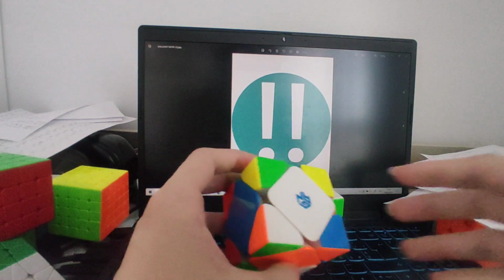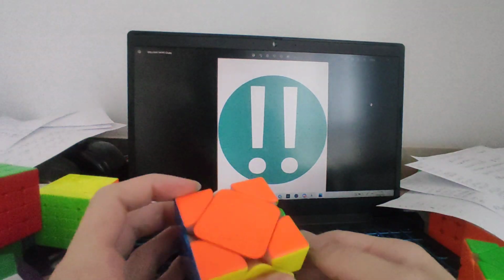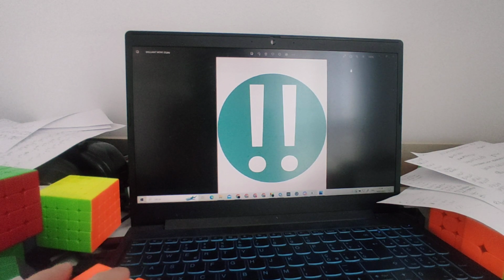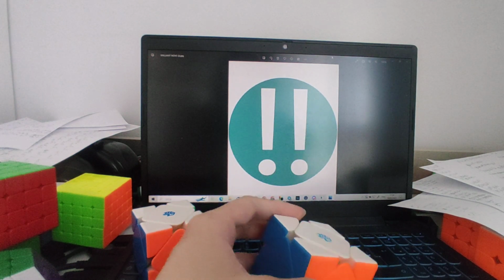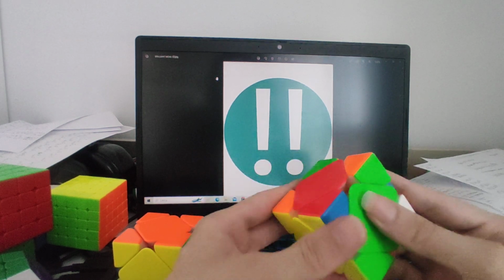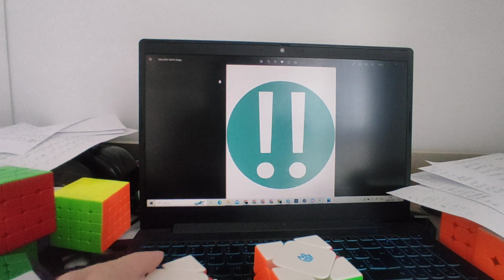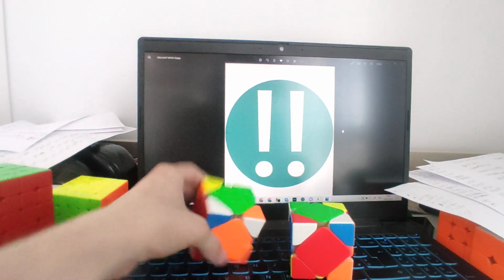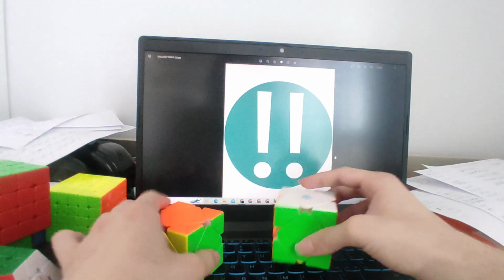Diagadj skewb layer tutorial, all 64 cases.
Timestamps:

1:14 Both corners in the back.
5:18 Both corners in the front at the top.
8:57 both corners on the side.
13:48 both corners at the bottom.
15:12 bottom corner pointing towards the front.
18:08 bottom corner pointing towards the side.